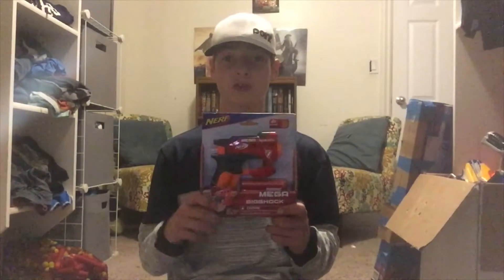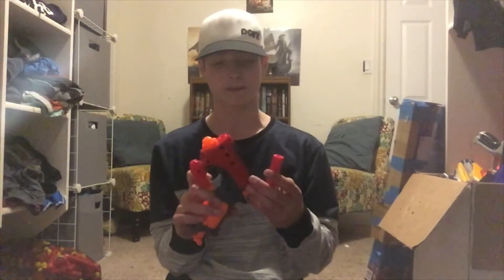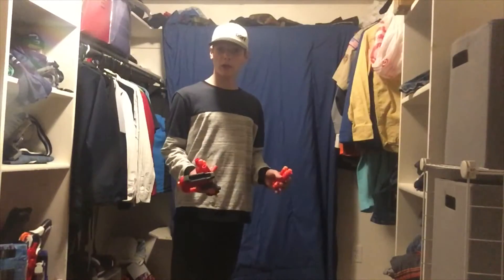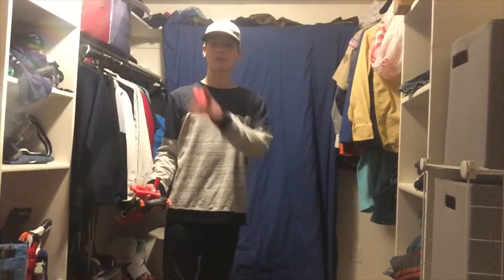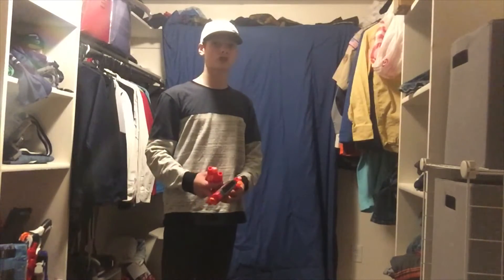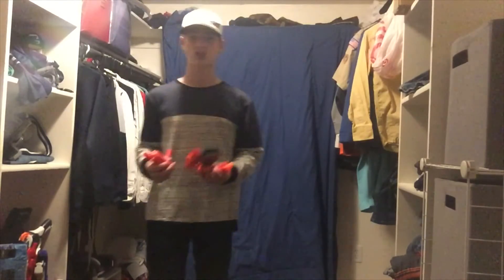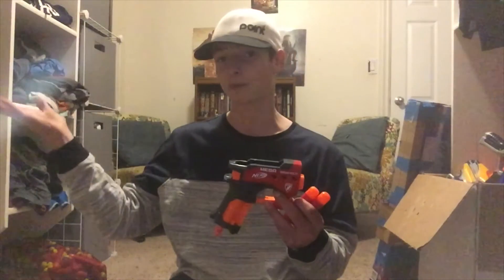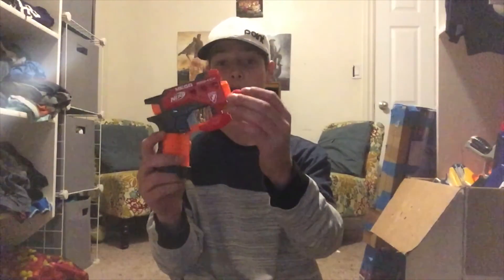Nerf Mega Bigshock-Unboxing/Review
The review of the Nerf Mega Bigshock.
Still working on editing and I am soon going to be Uploading soon in the day and not late at night.

I will be uploading videos on Saturdays and Wednesdays.

Next video will be changing the Bigshock in a Rival Blaster. You can go check it out on youtube on other channels but be sure to watch my creation video.